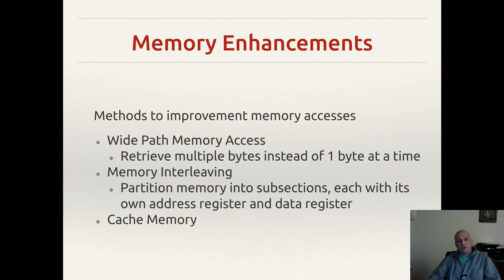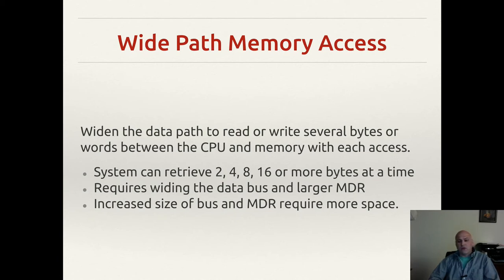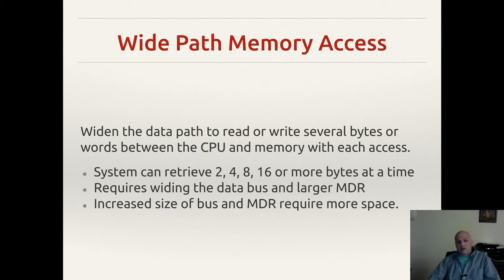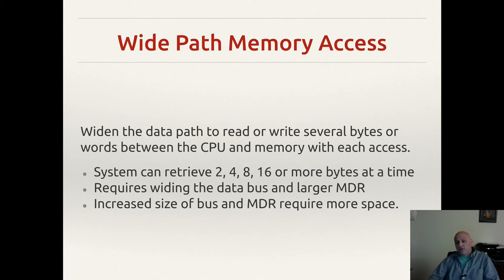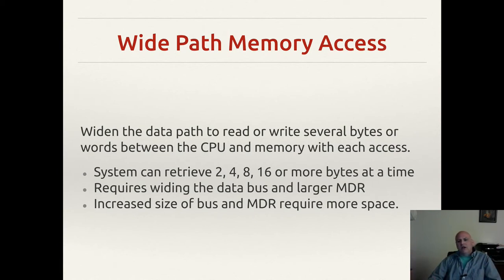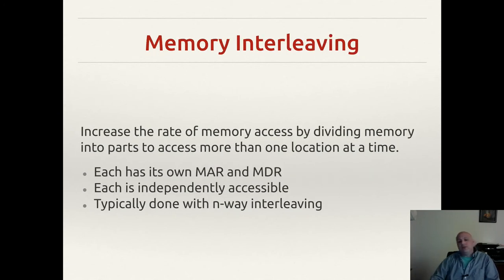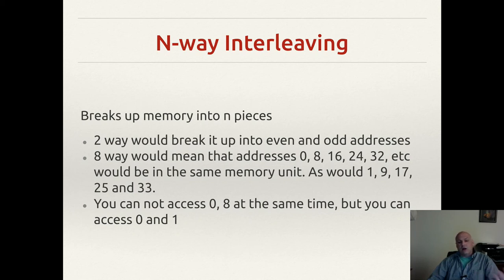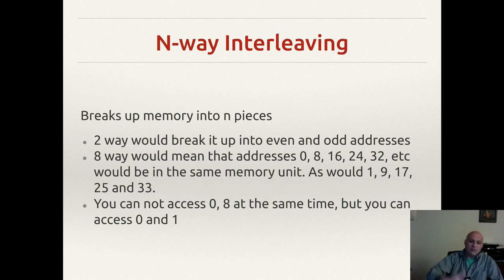Memory Enhancements: Wide Path Access and Memory Interleaving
To achieve superscalar processor speeds, we have to address the biggest bottleneck, memory access.  To do so, we focuses on two memory enhancements or ways we can structure memory to ensure the best possible results.  Wide path memory access allows memory to retrieve multiple bytes instead of 1 byte at a time and memory interleaving partitions memory into subsections, each with its own address register and data register, allowing simultaneous access.  These enhancements combined with our next topic, cache memory ensure that the CPU always stays well fed with instructions and data.

This video is part of a in-depth exploration of memory enhancements and is followed by Cache Memory: The biggest Boost to CPU Performance

If you have not seen the Little Man Computer (LMC) series of videos, they are highly recommended before this one you can find them here:
* A "Hello LMC" video where we do a smaller program and talk more in-depth about the instruction cycle and basic instructions

Here are presentation slides that can be used as a supplement to follow along and as a future reference for this content